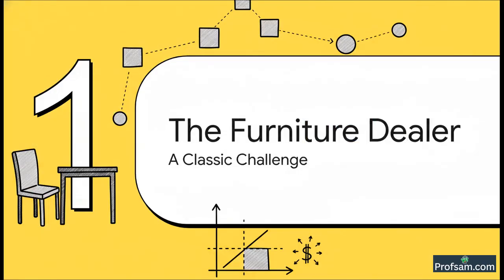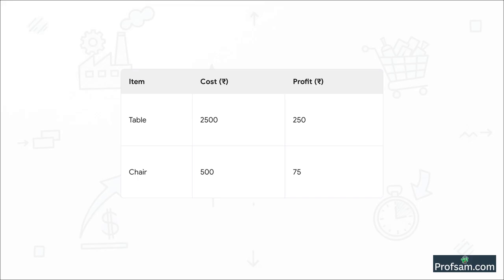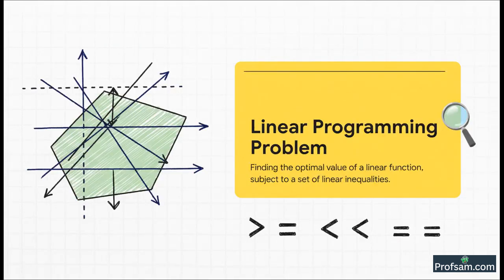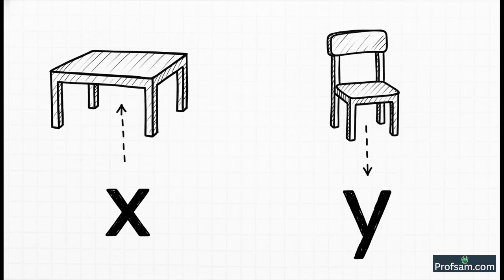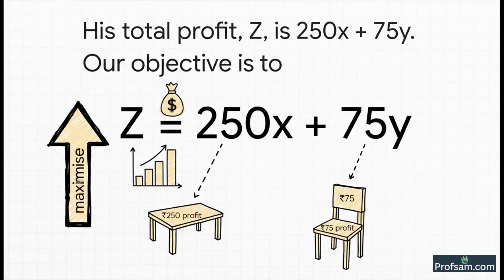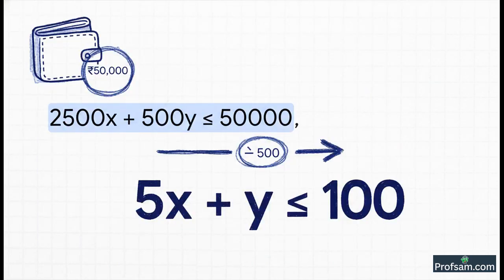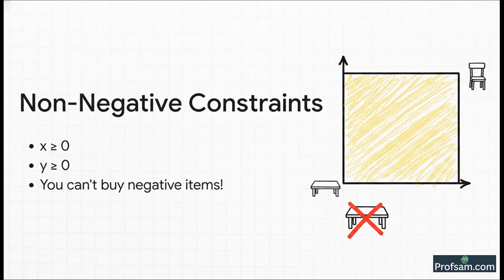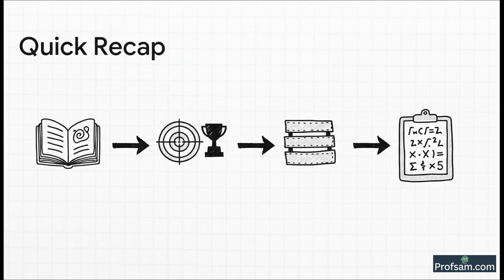Unit 12 – Introduction | CBSE 12th Mathematics (English) | The 5-Minute Teacher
This video lesson explains Unit 12 – Introduction for CBSE Class 12 Mathematics (English), using The 5-Minute Teacher approach for quick clarity.

In this lesson, you will understand:
• the key concepts of unit 12 introduction
• the fundamental principles underlying the topic
• how to apply the knowledge in problem-solving